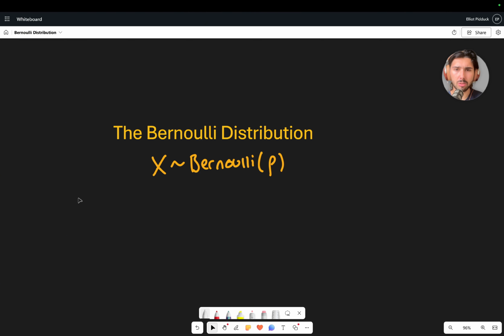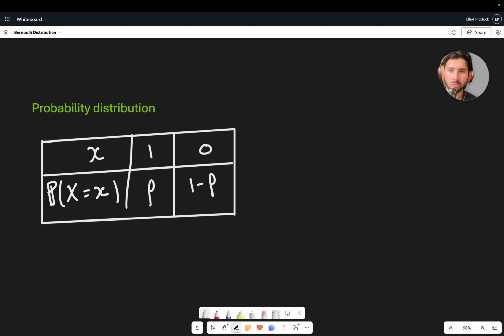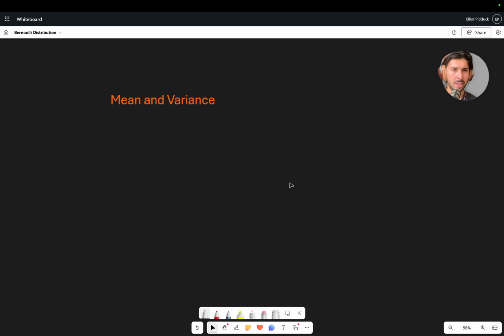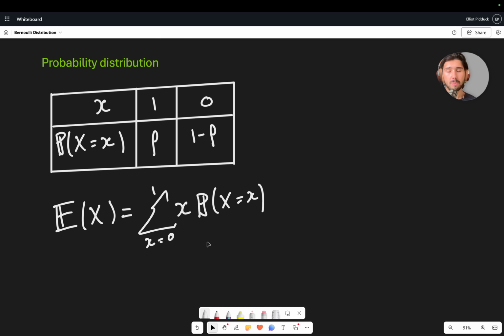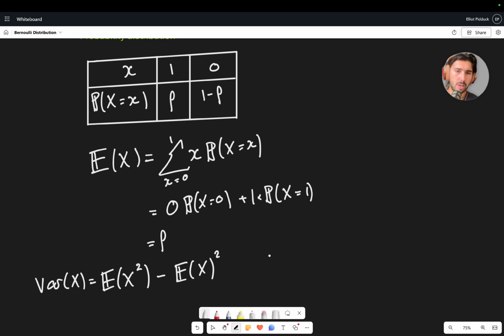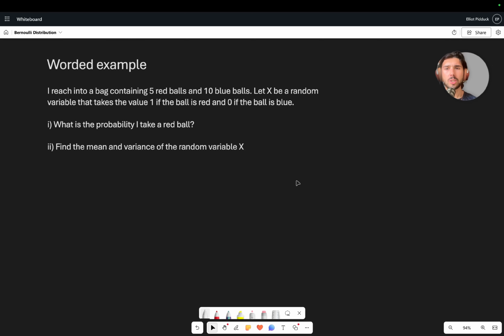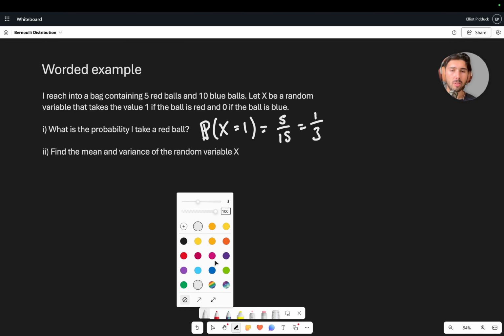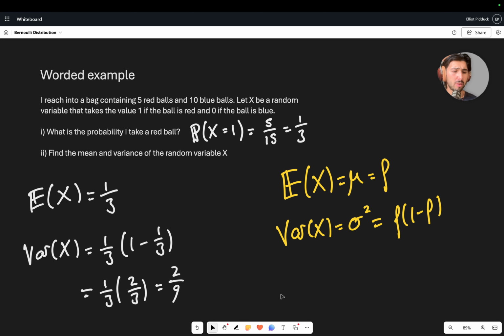Bernoulli Distribution - Everything You Need to Know in 8 Minutes | Probability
The entire topic of the Bernoulli distribution in like 8 minutes. Can you really beat that?